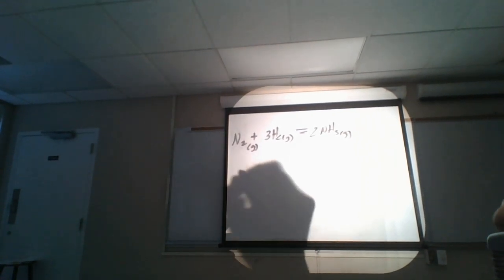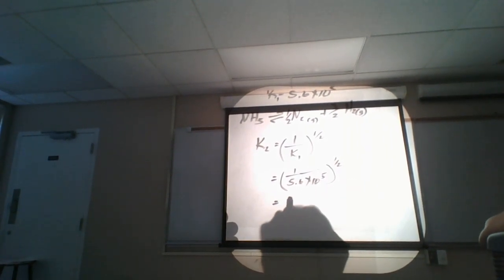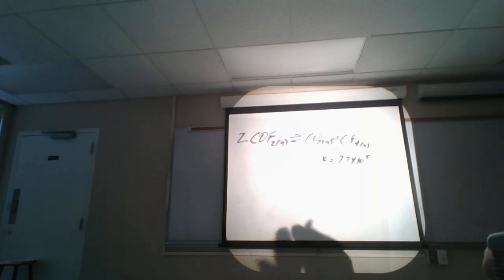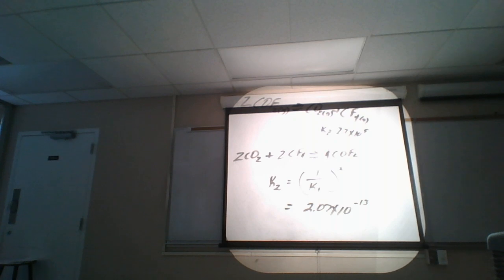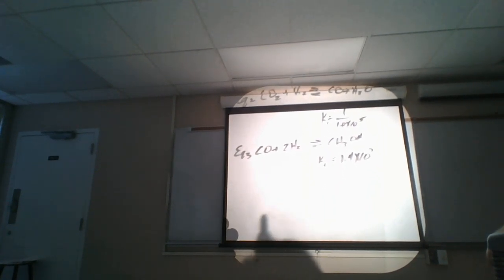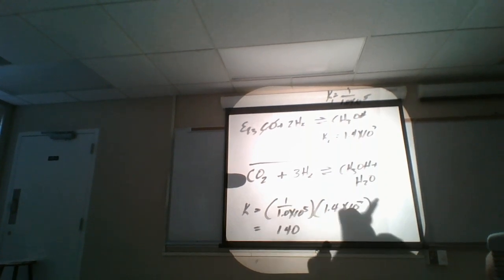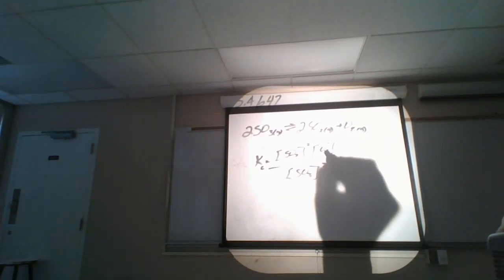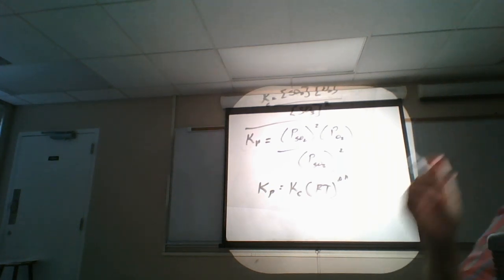Ch. 15 Part 6